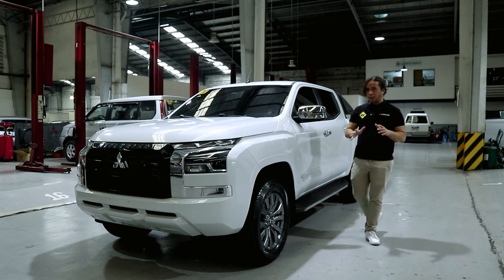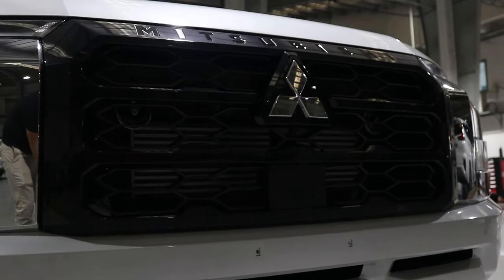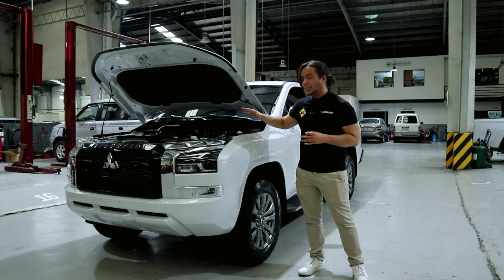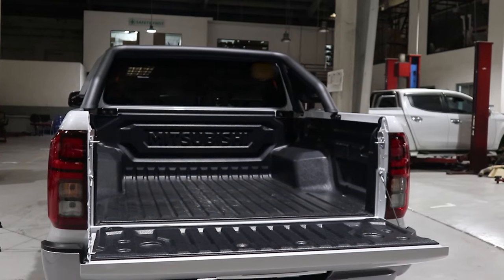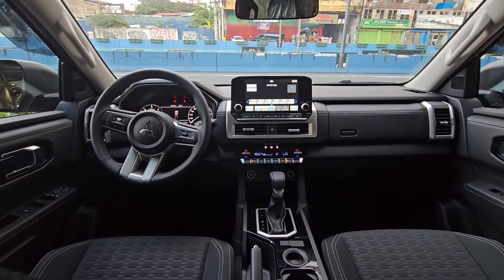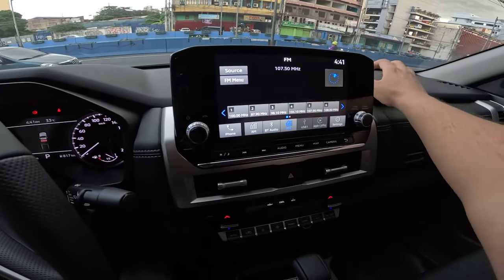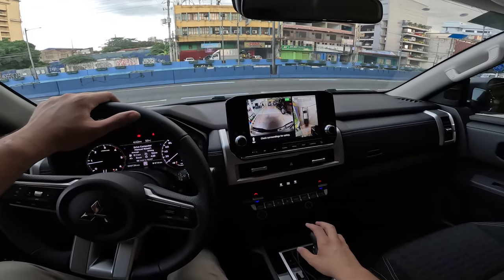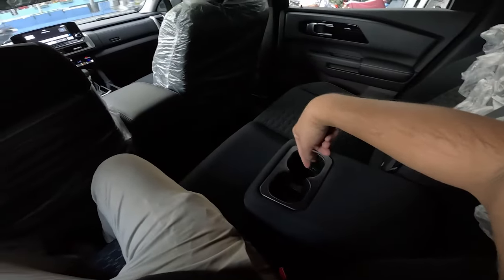Mitsubishi Triton GLS Walk-around and initial driving impressions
The Mitsubishi Triton has a price of P1,582,000. That's almost 200k more than the GLX that we featured a couple of weeks ago. in this video, we'll talk about the differences between the GLS and GLX, we'll do an in depth walk around of the exterior, interior and we'll take it on a short test drive

Thanks to Mitsubishi Quezon Avenue.
If you're interested in the Triton, you may contact them through:
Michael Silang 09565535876